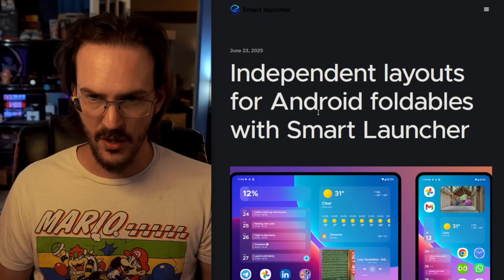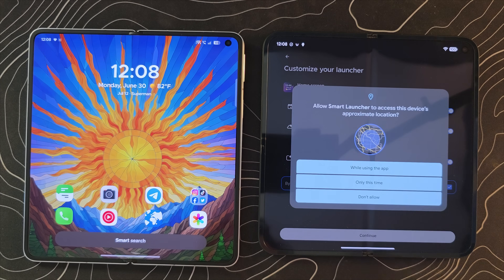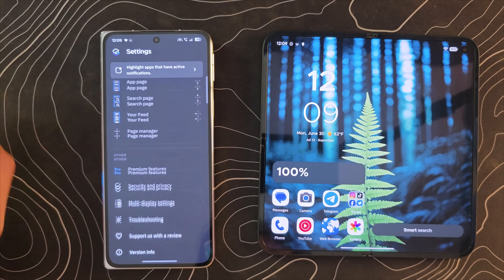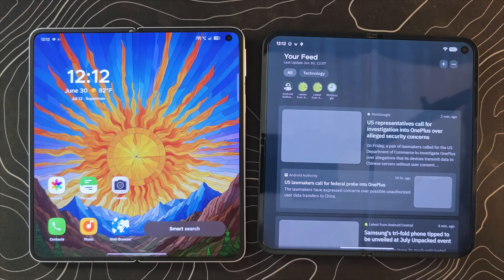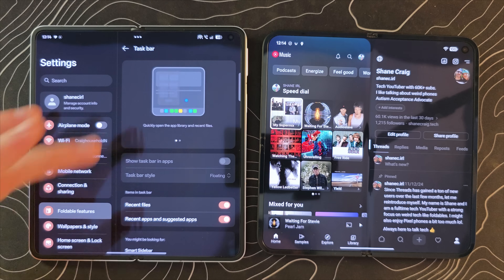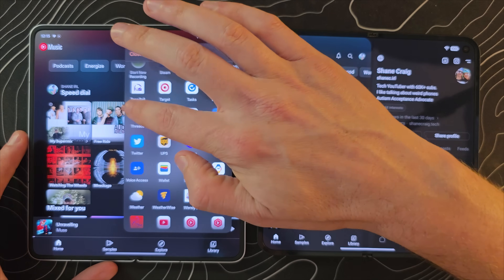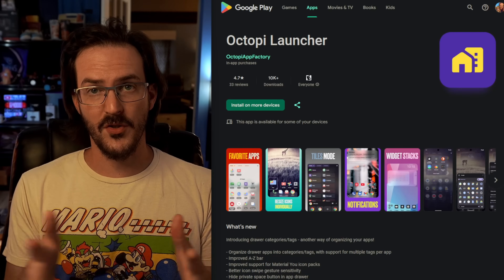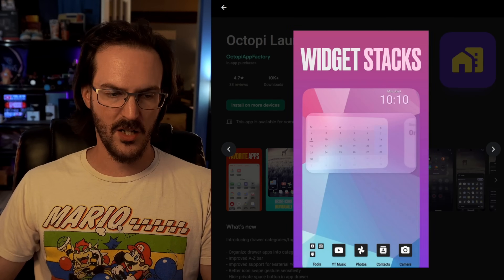Independent Layouts for Foldables Arrive on Smart Launcher